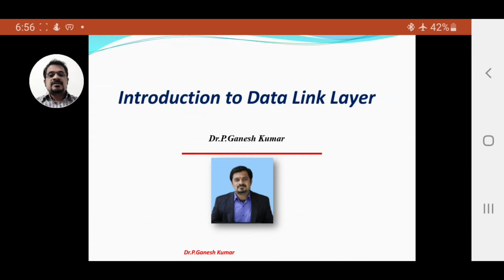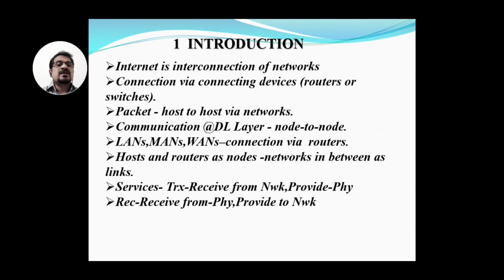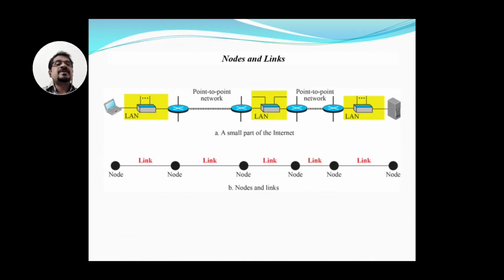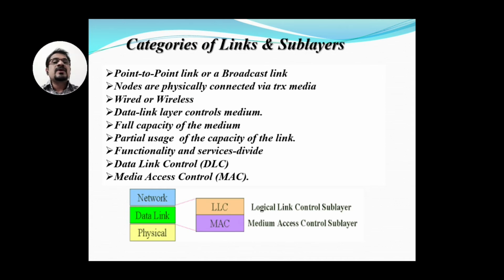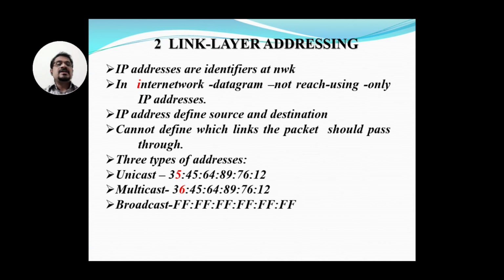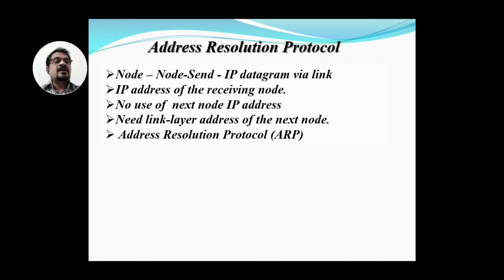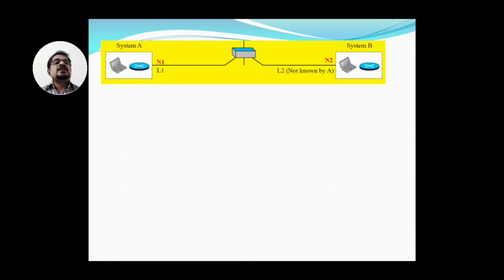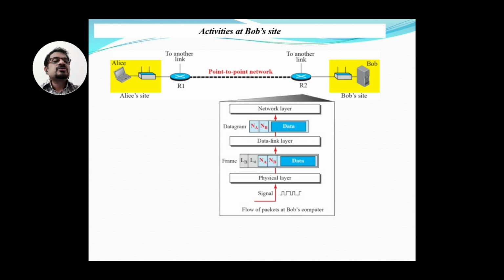Introduction to DataLink Layer & ARP Protocol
This video explain about introduction about Data Link Layer, and ARP Protocol in detail.
In this clearly explain about what are the functions and services of data Link layer, detail about Logical Link layer and Media Access Control sub layers.And shows the demo on how data flows form one node to another node in data link layers.And then detail about Address Resolution Protocol(ARP) and  its functions.